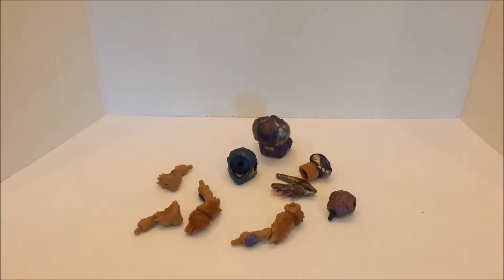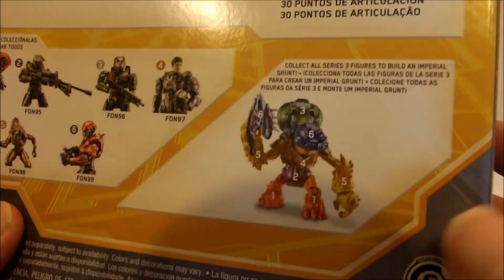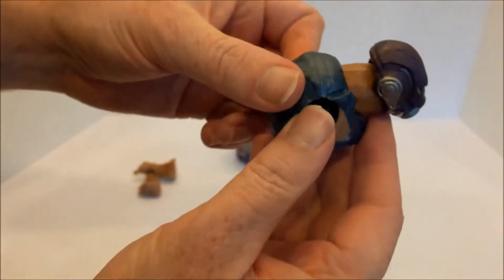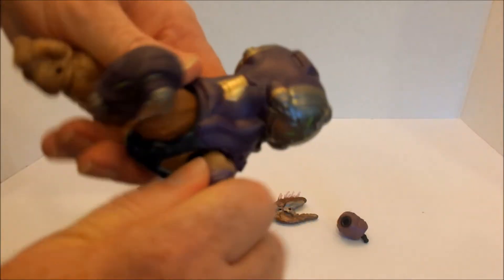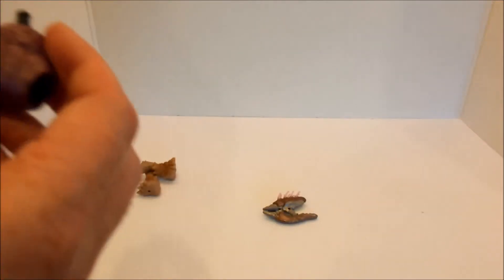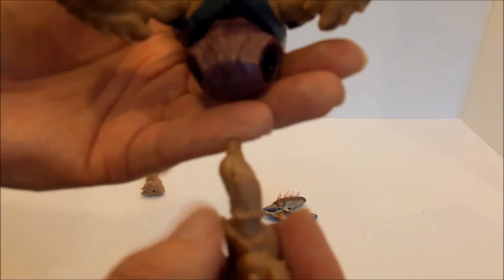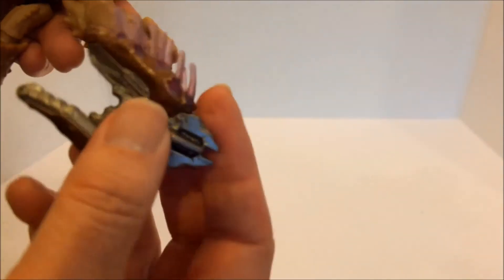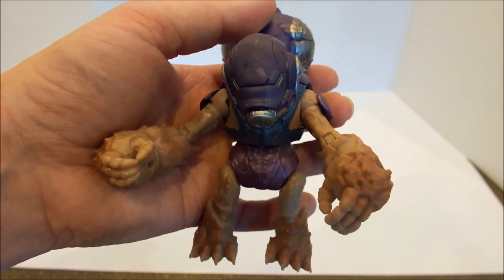Let's Build Halo Universe Wave 2 Imperial Grunt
Building  the Imperial Grunt figure from Halo Universe Wave 2.

Socials;